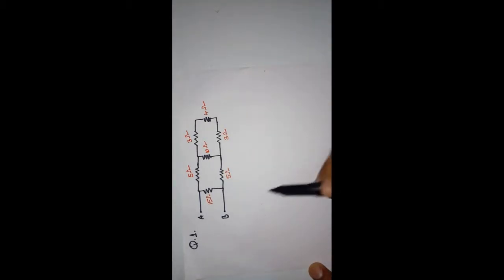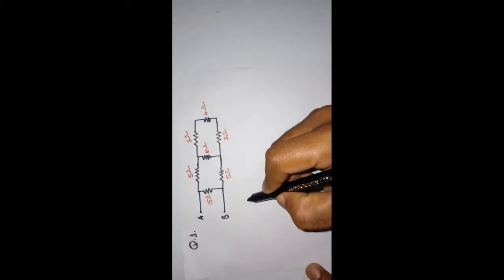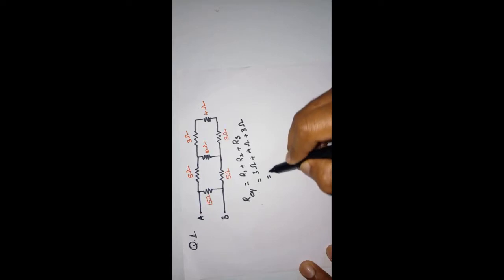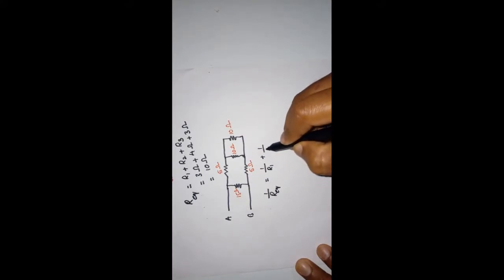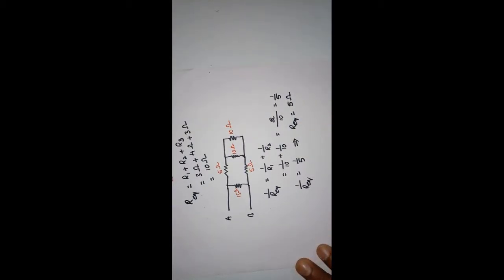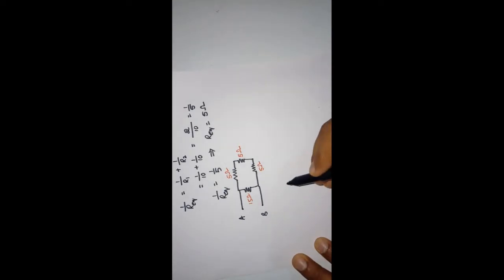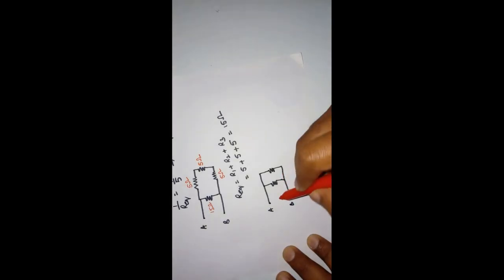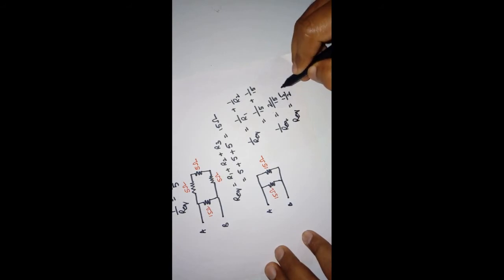Finding equivalence resistance part-1 by Irfan Shaik